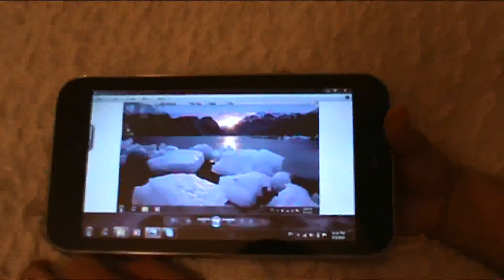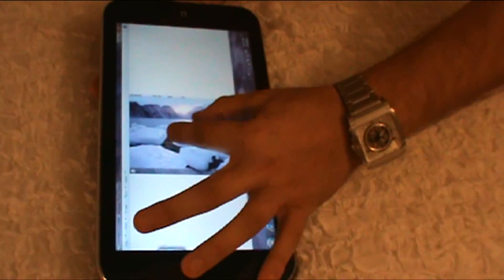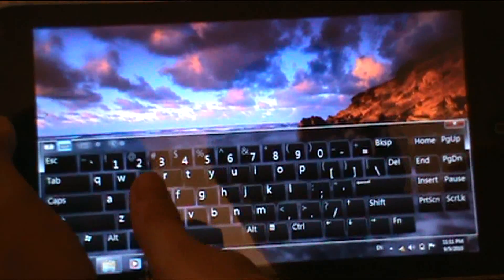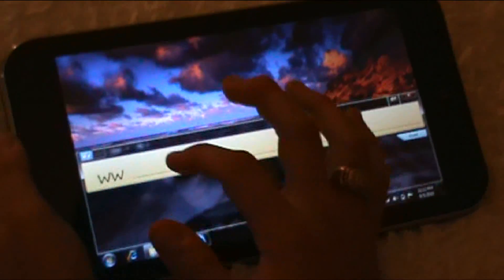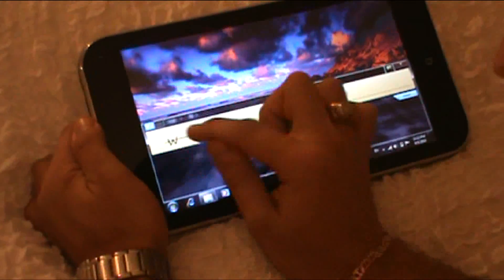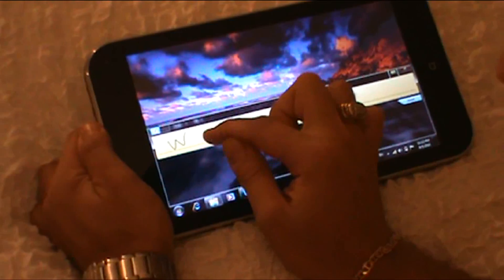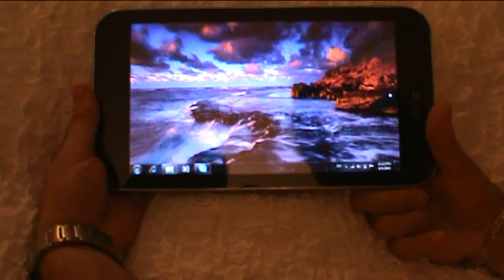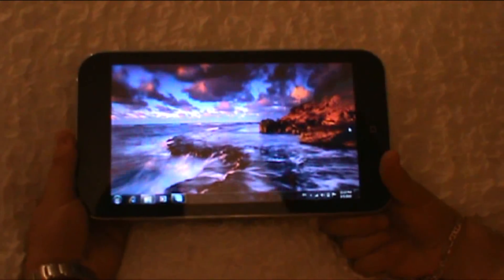10" capacitive screen windows 7 tablet AKA Powerhouse! iPad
So you want the Power of an iPad without all the proprietary limitations! Or perhaps you simply just want to be able to play FLASH Websites and Videos. Or more so perhaps you just want more Screen size than that of an iPad! Or even more so perhaps you simply like Microsoft's Windows 7 over Apple's OS. We wont even touch upon the costs of those iPads, wow can you say PROFIT spelled any larger than that. How is it that Apple chooses not to participate in the recession? Well whatever your reasoning for looking for something other than an iPad we listened to your frustration and pain.

Look no further We have an AMAZING Product up for grabs here!

10.1" Multi-touch panel Tablet

Features:

Operating system: Windows XP or Windows 7 your Choice
CPU: Intel(R) Atom(TM) CPU N450 @1.66GHz
Chipset: Intel NM10
Memory: 1GB DDR2 667
Disk Capacity: SATA 2.5 inch 160GB
Camera: Built in 1.3M high definition web camera
Screen size: 10.1 inch TFT LED(Free $89 LED Upgrade standard was LCD screen 1024 x 577 Major Difference!)
WideScreen
Standard Resolution: 1024 x 600
Graphics: Intel GMA3150
Wireless Connection: 54 Mbps 802.11b/g
I/O connections:
1 x all in one card reader(Can read MS /SD/MMC)
1 x all in one Audio connector ( Input/Output)
3 x USB2.0
1 x HDMI High Def!

Battery: 3300mAh (Use about 2.5 Hrs)Power: AC 110Ë240V, DC 19V==3.0A
Capacitive touch screen: Experience the perfect apple feel!
Support multi touch: Touch is far more FUN! Break away from the traditional mouse and keyboard! Zoom in and out with a pinch of your fingers!
Operating system Windows 7: Performance is higher, more compatibility, appearance is more personal, touch support is Crisp and Fast!
Built-in sensor: Use no direction restriction, horizontal screen, vertical screen
Annex:  Power adapter / power cord

Descriptions:

Size: 290Ã150Ã1